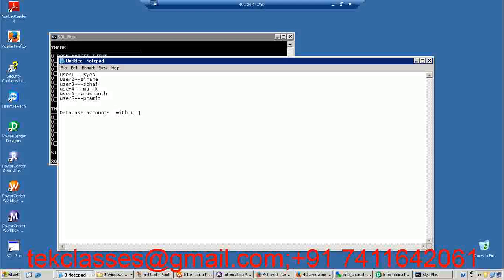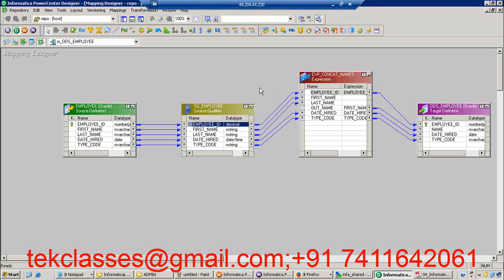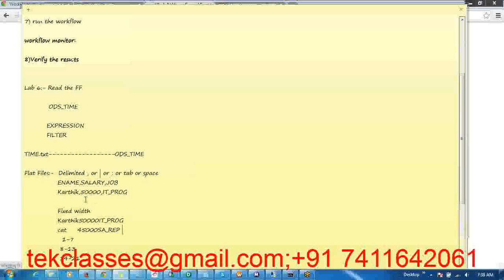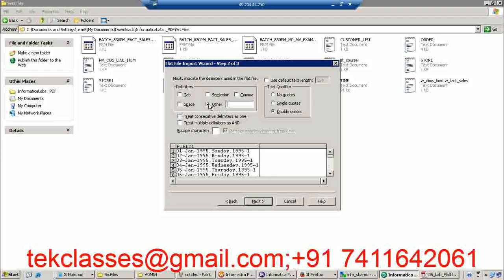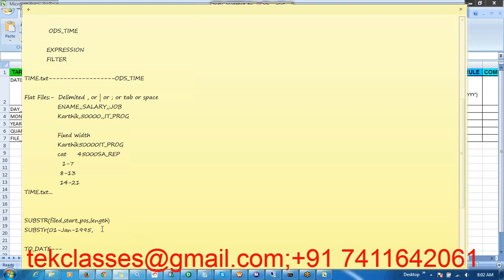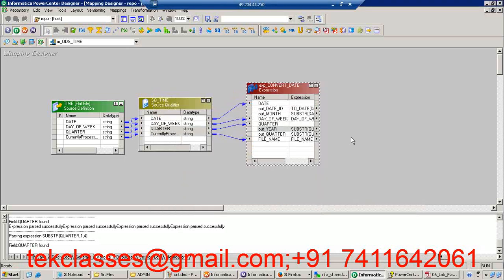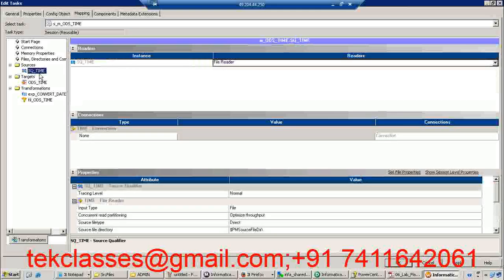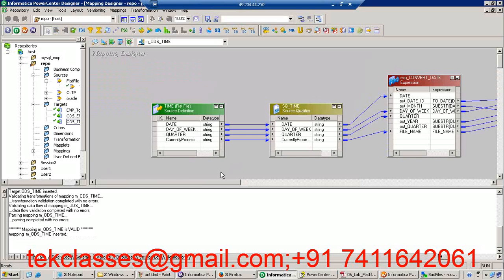Lab 6 -Filter transformation Part10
How to Read the data from Falt File(CSV)
How to Use Filter Transformation